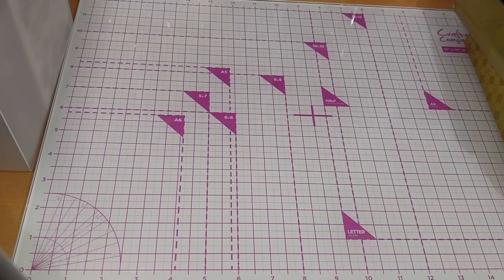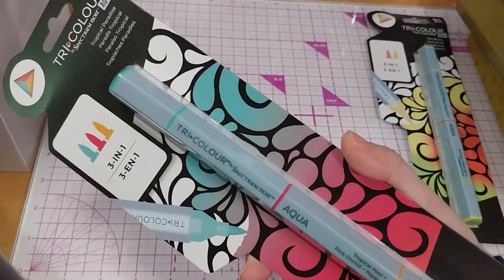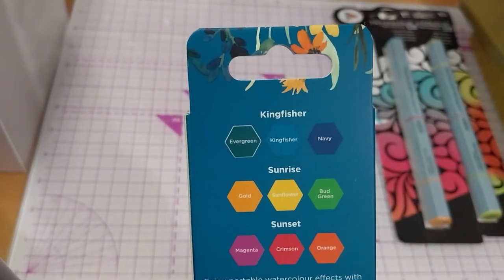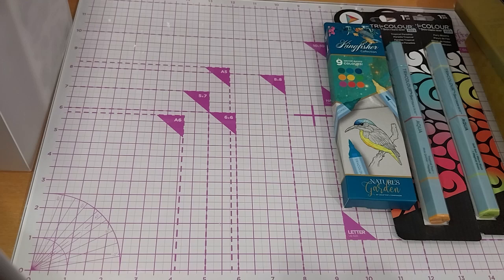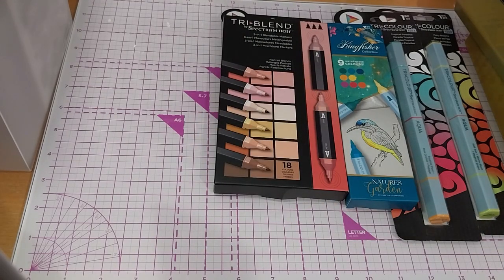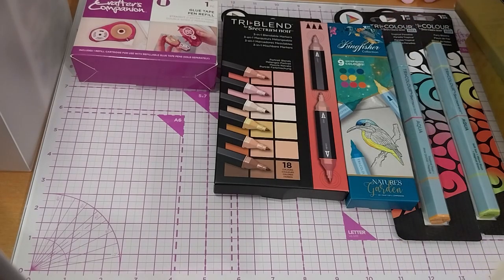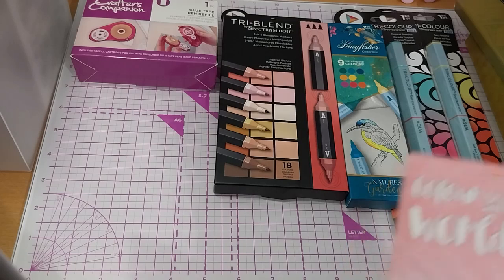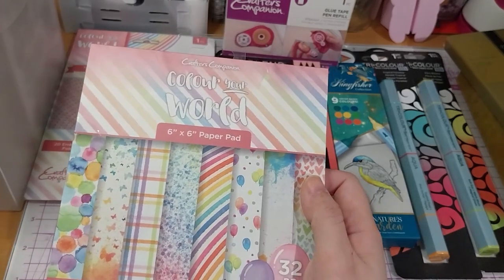My Crafter's Companion Craft Supplies Haul! 30